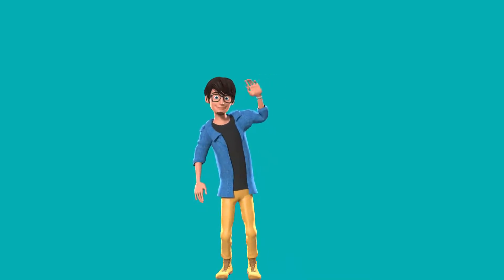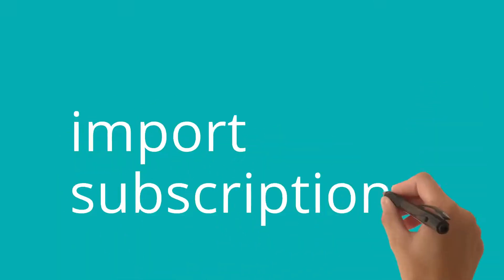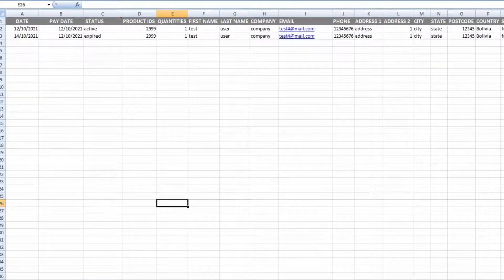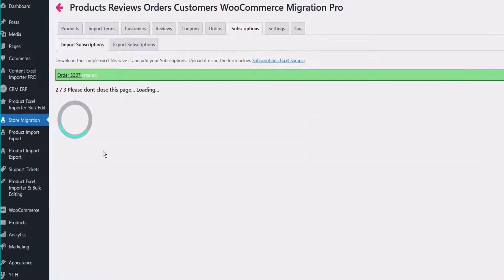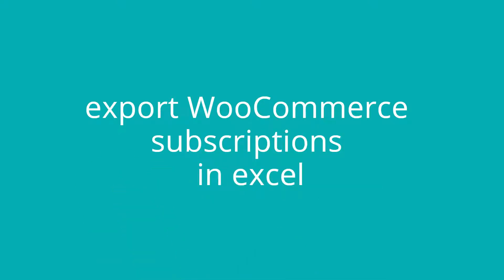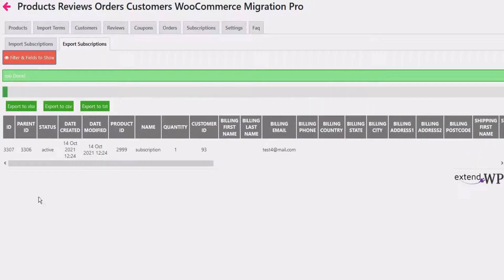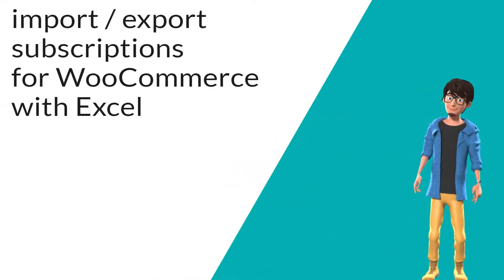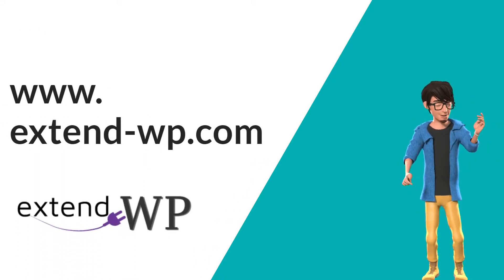How to Import Export WooCommerce Subscriptions with Excel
Need to manage your WooCommerce subscriptions in bulk?
This tutorial shows you how to import and export WooCommerce Subscriptions using Excel with the help of the WooCommerce Migration Pro plugin.

If you're using the official WooCommerce Subscriptions plugin, this feature lets you handle your subscription data more efficiently, no manual entry required.

What You Can Do:
1. Import WooCommerce Subscriptions from an Excel (.xlsx) file

2. Export Subscriptions based on status (e.g., active, pending, canceled)

3. Filter and select fields to export into .txt, .csv, or .xlsx formats

4. Manage data quickly with Excel — perfect for bulk updates or backups